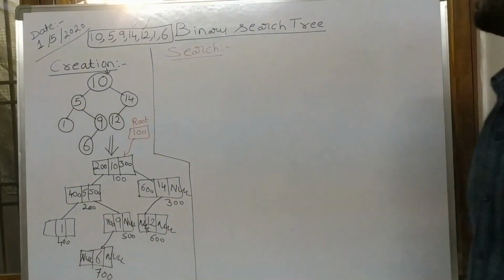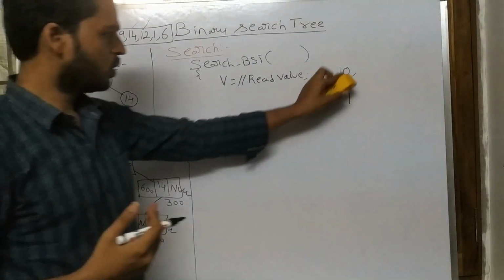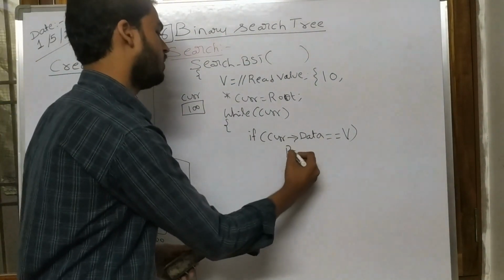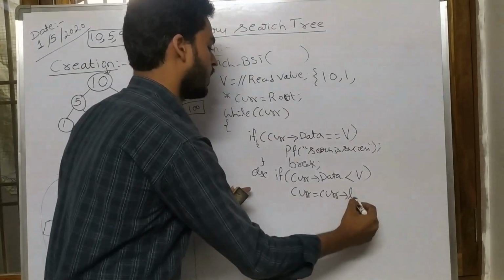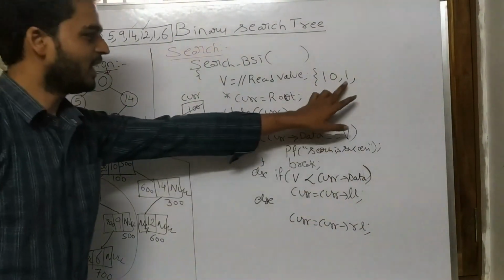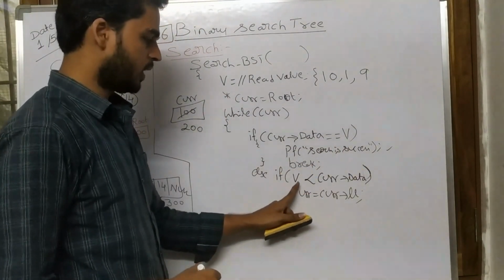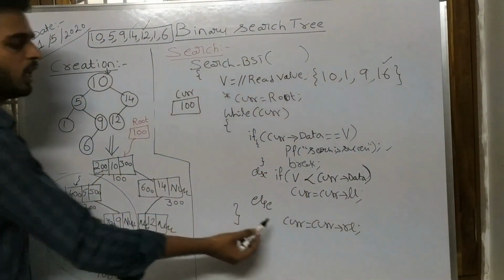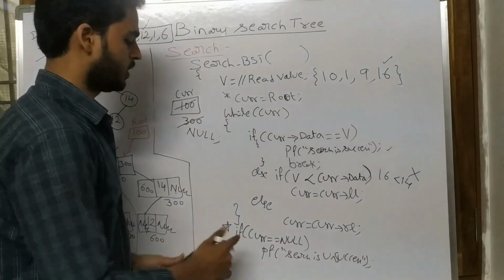5.1.3 Data structures-Implementation of Search operation in Binary Search Tree-Part 3.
This video explains the implementation of Search operation in Binary Search Tree.